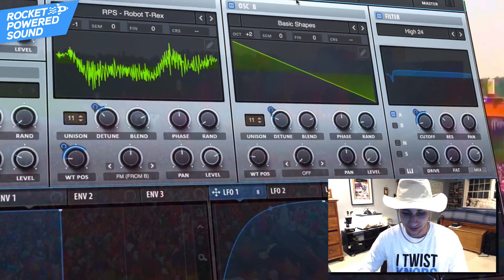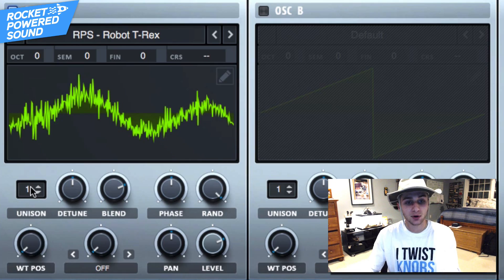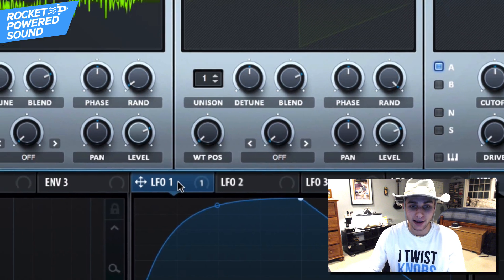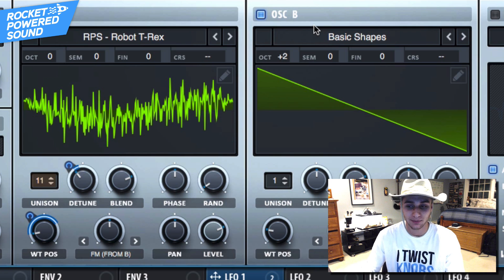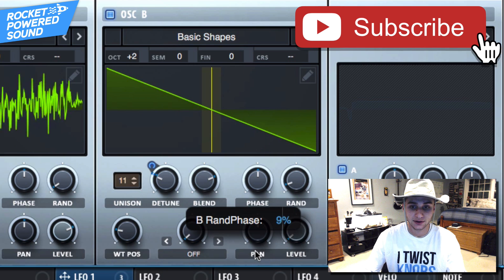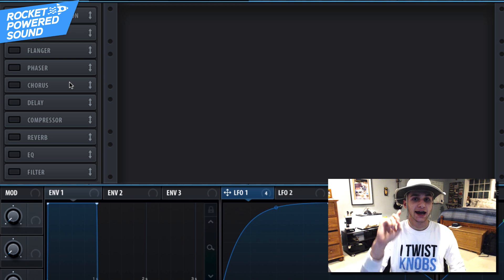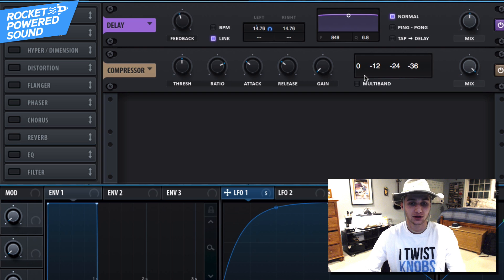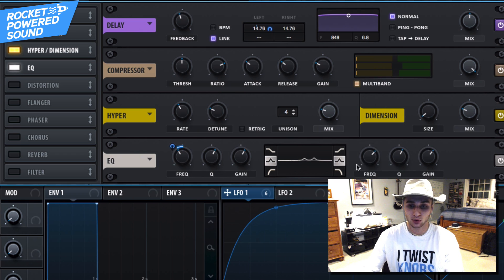MAKING THE COOLEST SERUM BASS EVER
In this Serum tutorial, I show you how to make my bass similar to Virtual Riot.